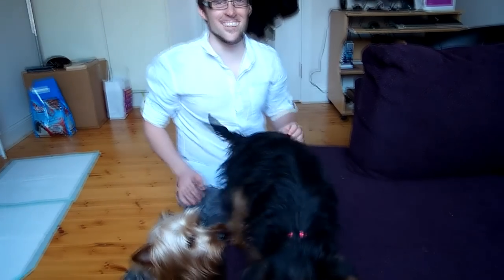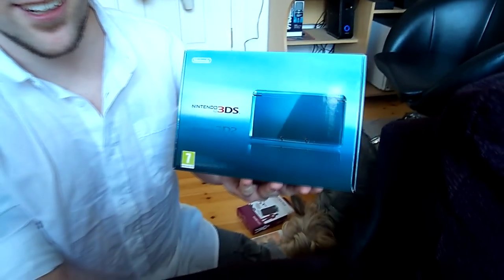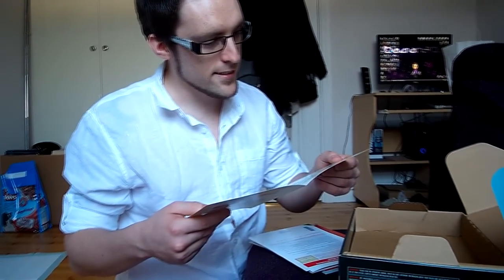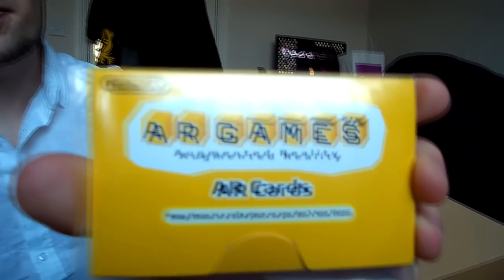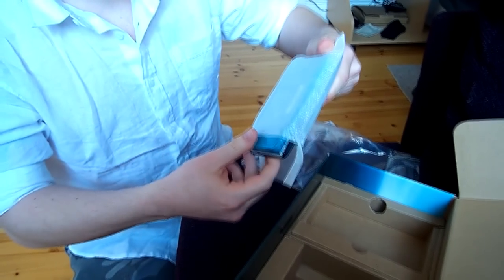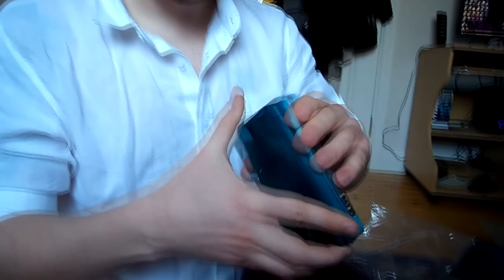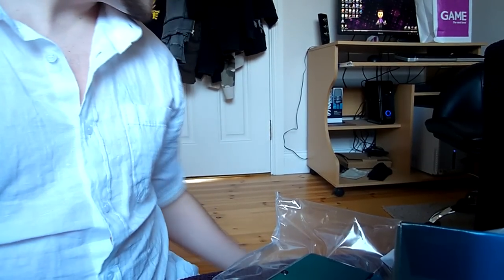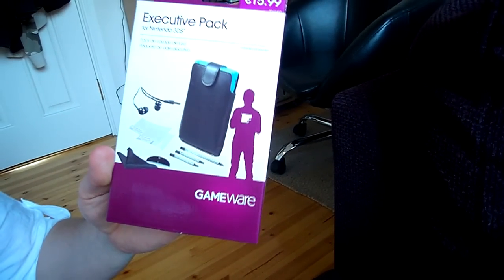3DS UNBOXING & NINTENDOGS SNEAK PEEK!!